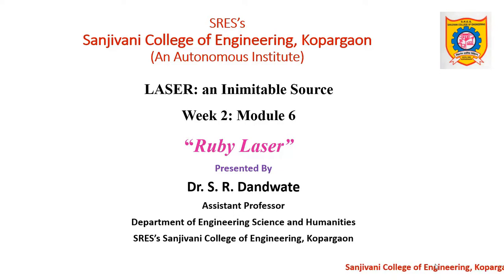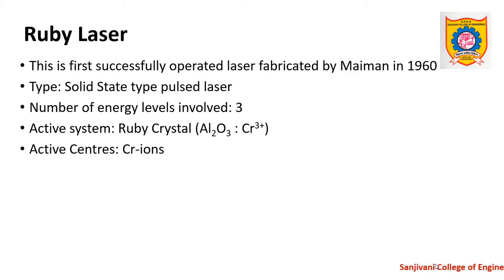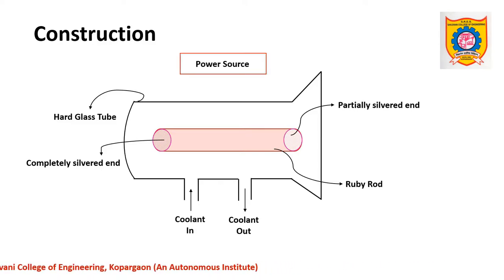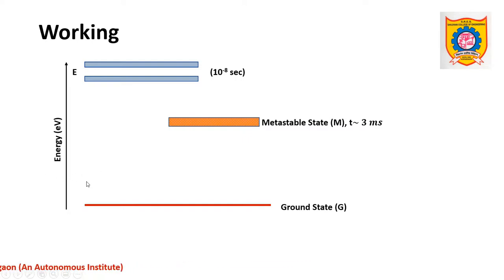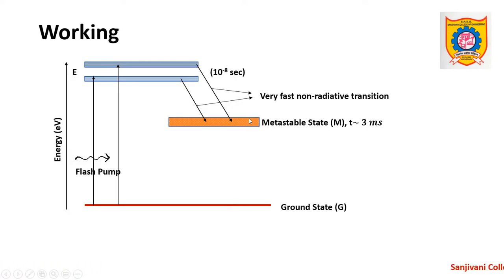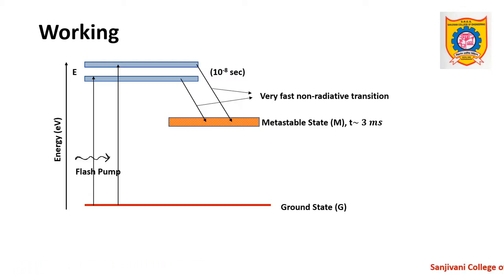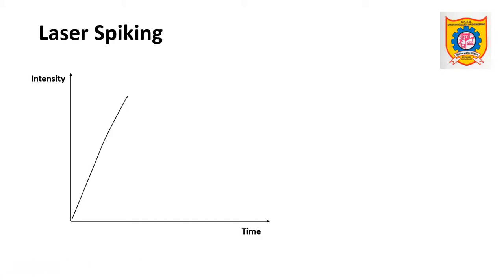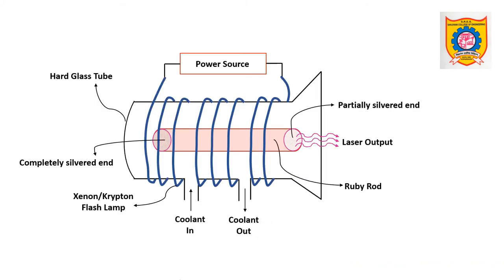1 Ruby laser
Principle, Construction and working of Ruby Laser